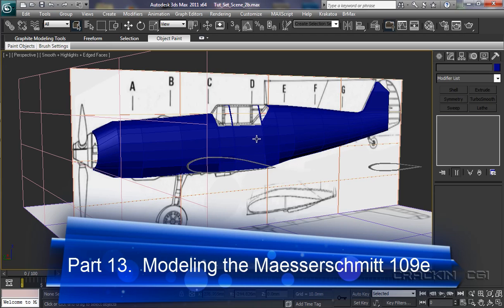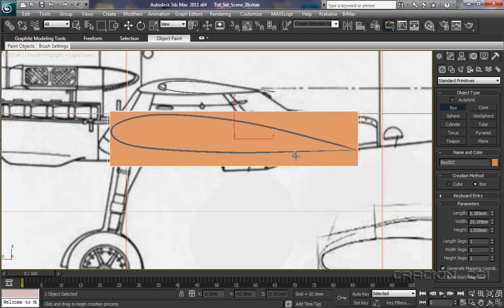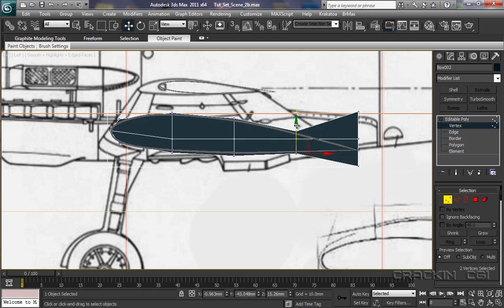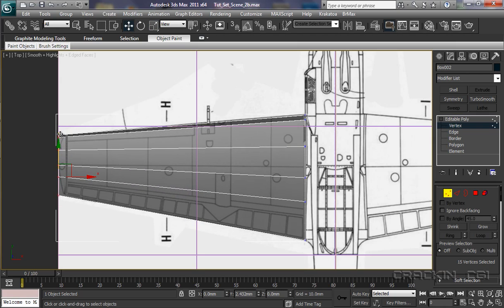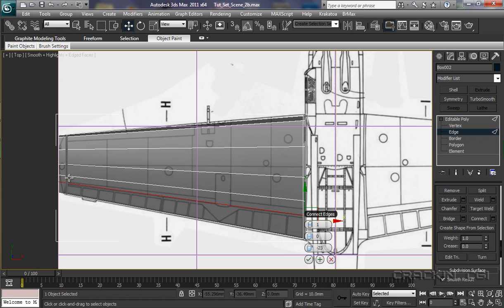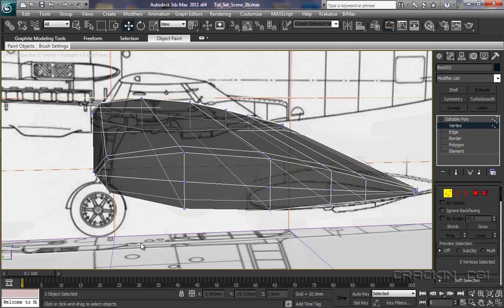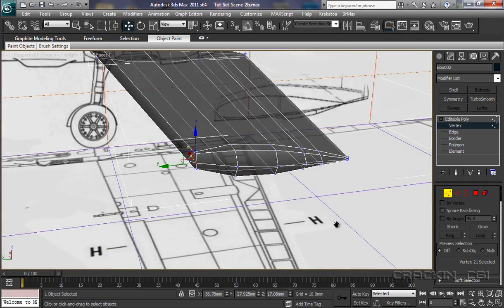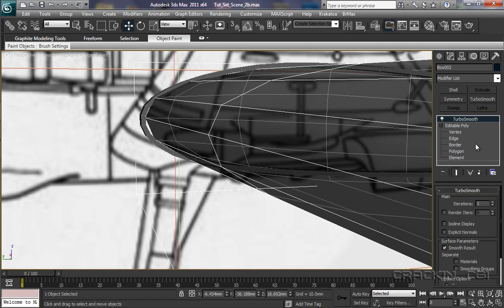16_Creating_The_Front_Wing_Part_1.mov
3ds Max 2011 - Part 16.  Total Beginners guide & tutorial for modeling a Messerschmitt 109e.  Presented by Michael De Greasley.  A Crackin CGI Production.